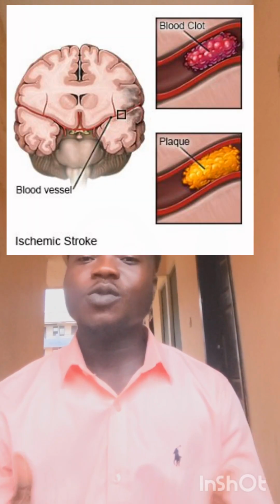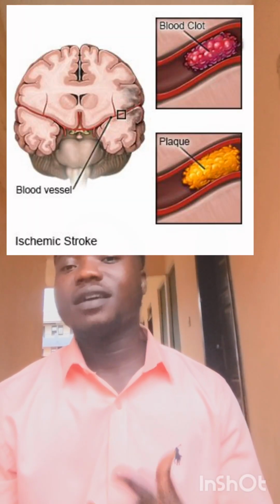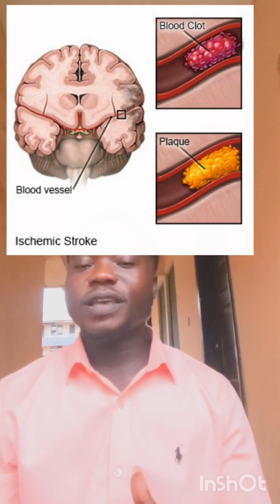Stroke(CVA) Ischemic stroke causes 85% of death...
Stroke, Ischemic and hemorrhagic stroke, causes and risk factors of stroke, recognizing symptoms of stroke, diagnosis and treatment of stroke, mechanism action of stroke, prevention tips of stroke, Medsurgify